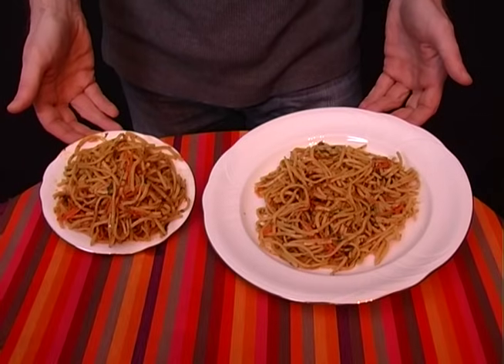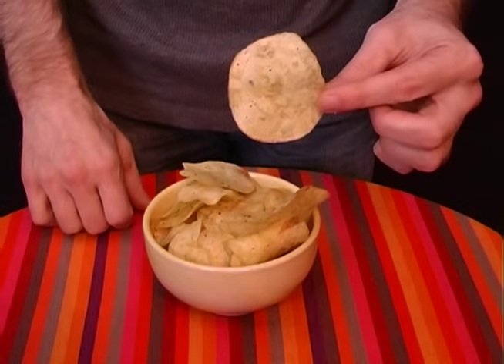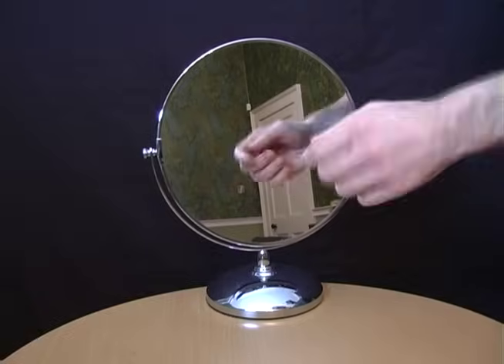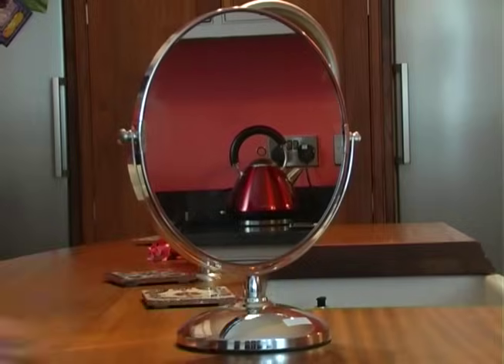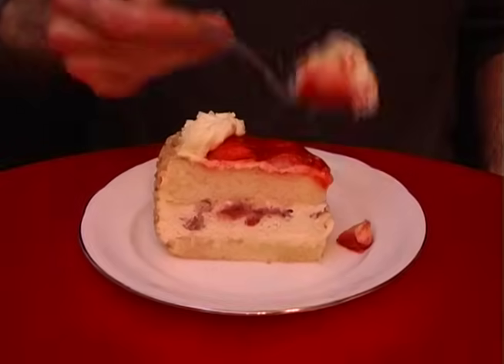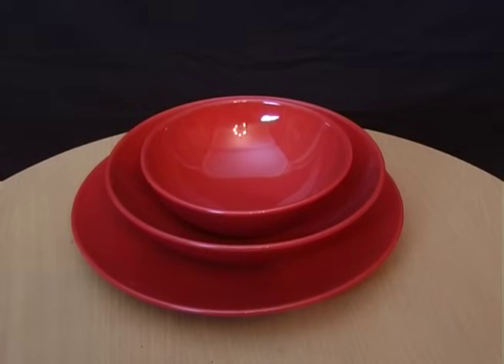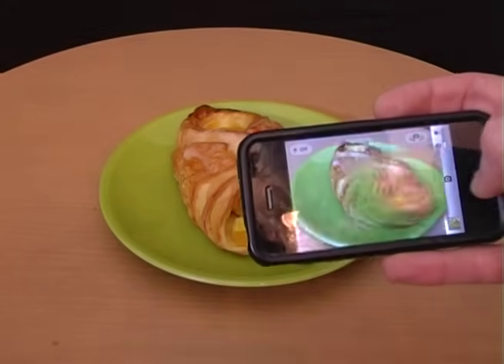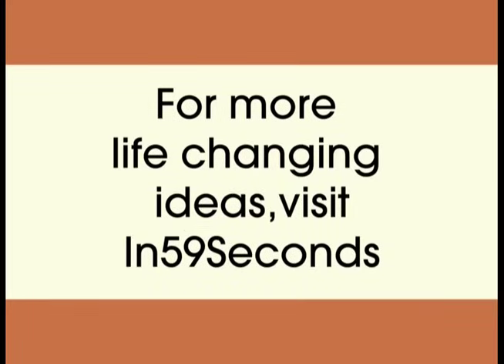10 Amazing Ways To Stop Overeating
The presenter and producers not responsible for any adverse effects resulting from the use of the information presented in this video and this information is not intended to be a substitute for consulting with a healthcare professional.